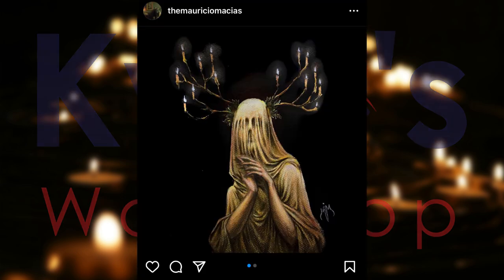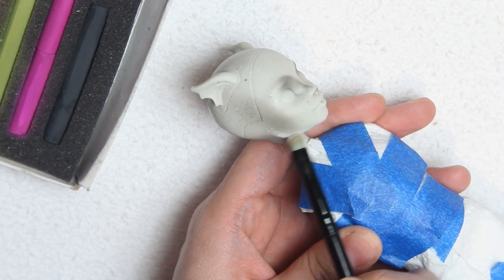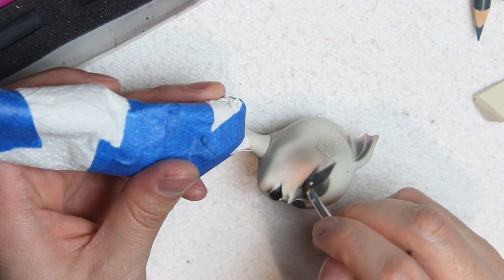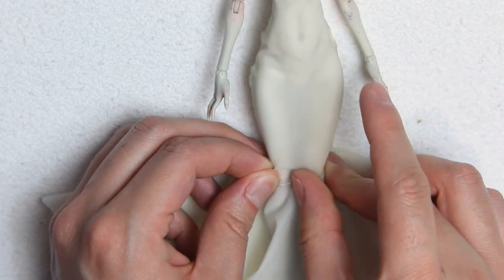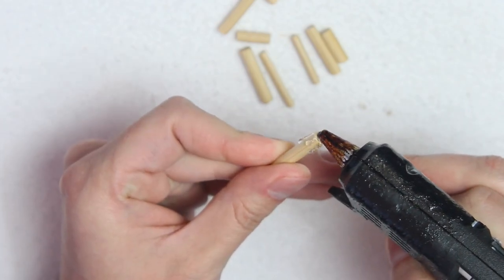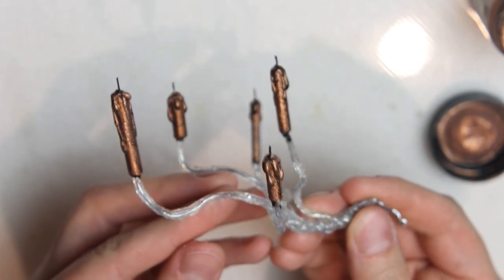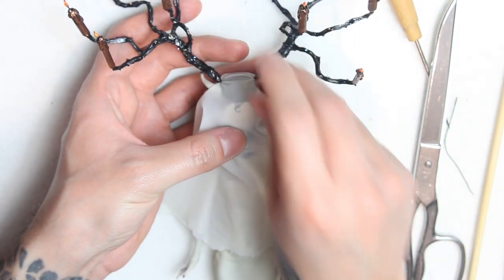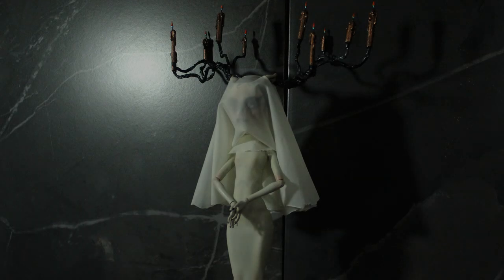Doll Repaint: The Fortune Teller | Monster High Doll Custom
For today’s video, I creating a Fortune Teller inspired by and illustration from the artist Mauricio Macias!

Here at Kyro’s Workshop I use second hand dolls like Monster High and Ever After High and make one of a kind art dolls and repaints. My principal inspirations are horror and fashion.

Materials:

- Rochelle Goyle Doll
- Prismacolor Premier colour pencils
- Politec acrylics

Song: Alexey Anisimov - Midnight City Lights